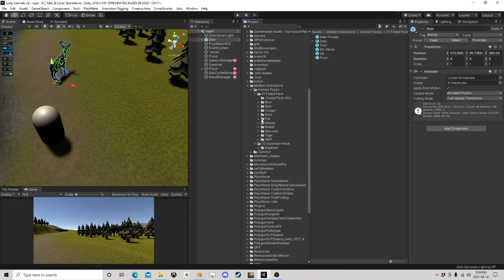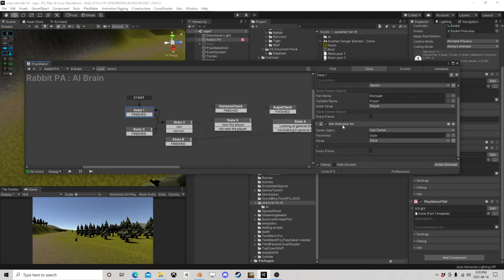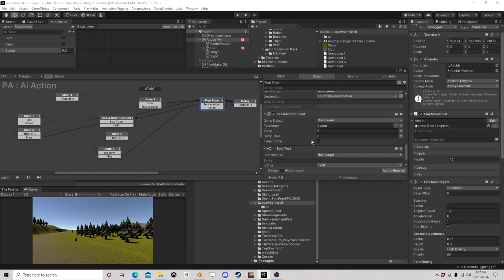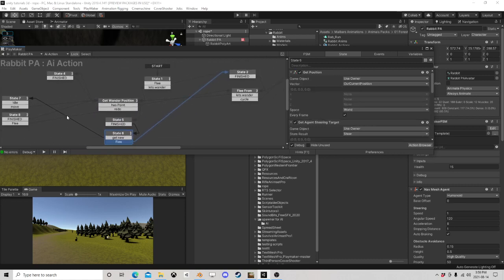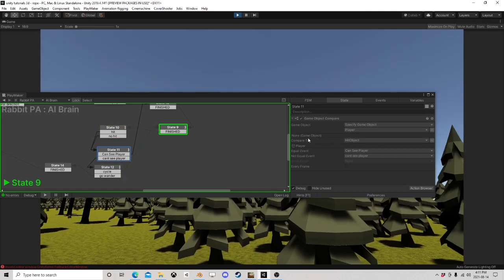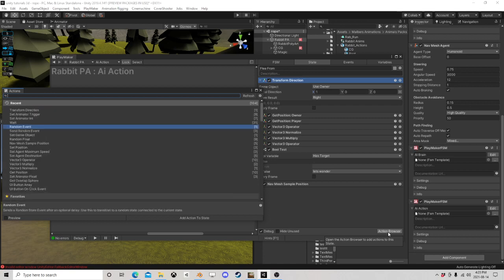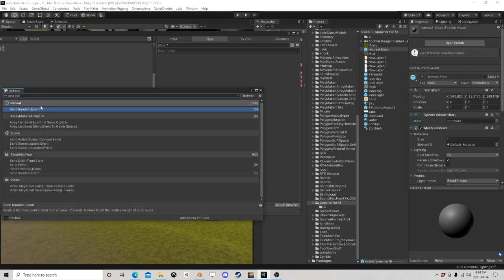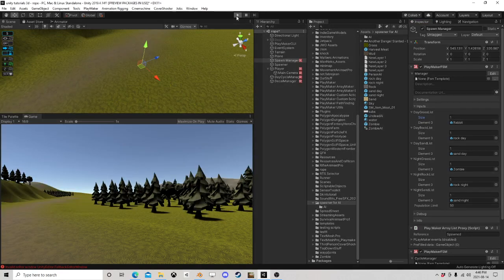Unity playmaker AI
Focused on small animals, in this case a rabbit, i ran out of time, but am also doing a deer with a needs system. but the rabbit, runs in a zigzag pattern, and is harvestable
upcoming video for the deer, utilizing a "needs" system.  making games with AI that is beleivable and more importantly, achievable. all the Ai you need for Forest creatures. built in Unity with playmaker.  some of the best AI out there.